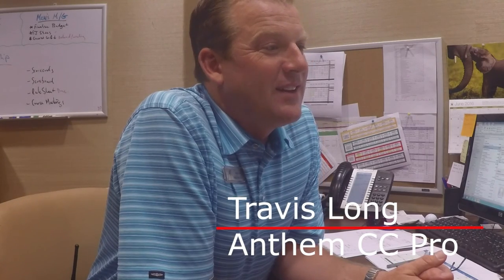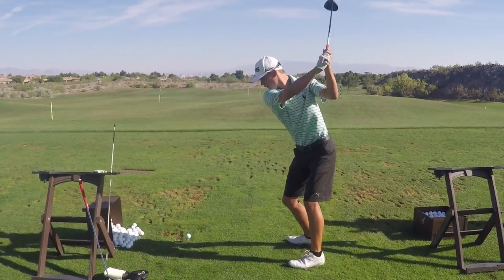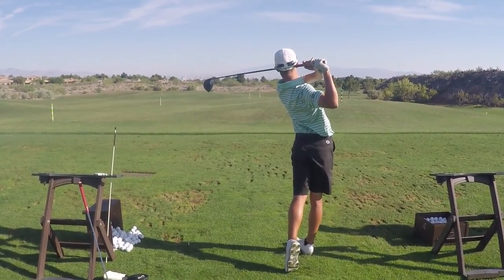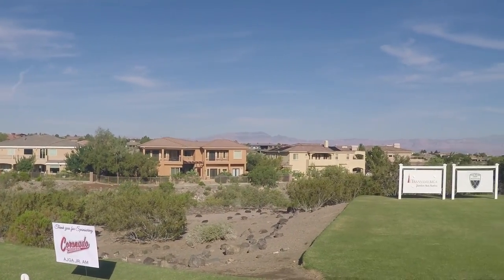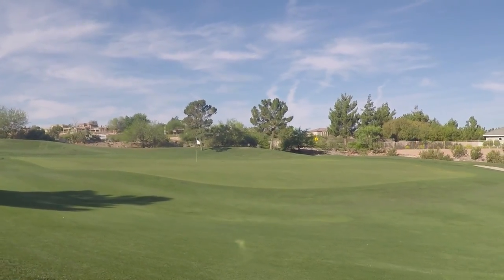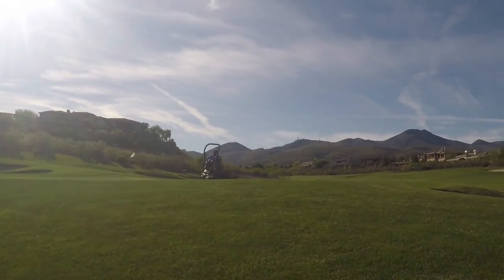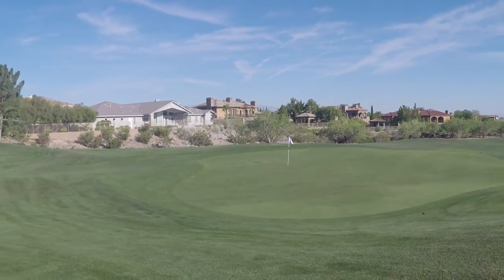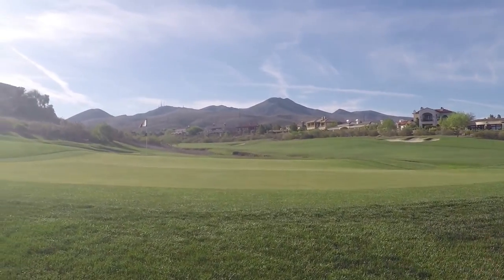Travis Long shares advice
Anthem Club Pro Travis Long shares course insight for RyanMooreAnthem